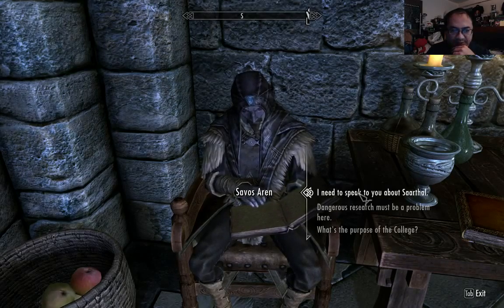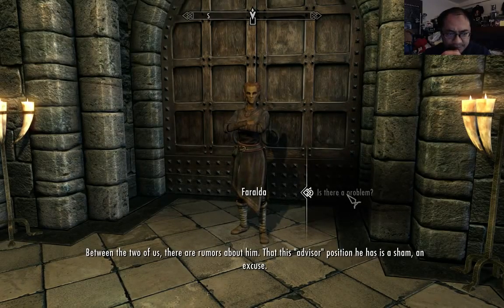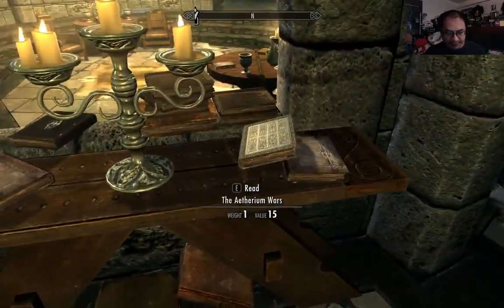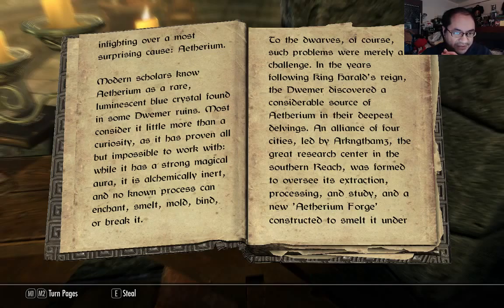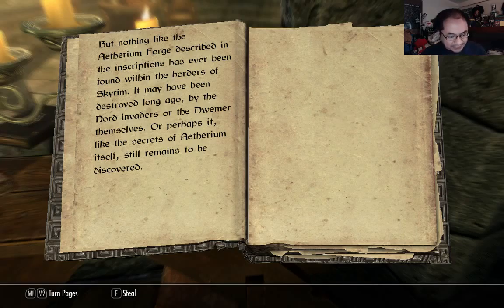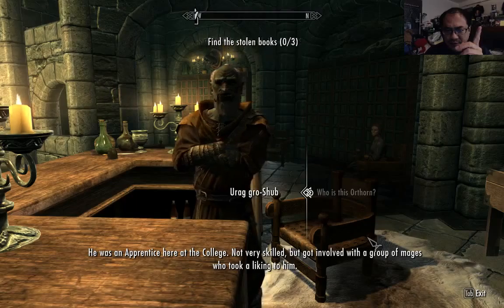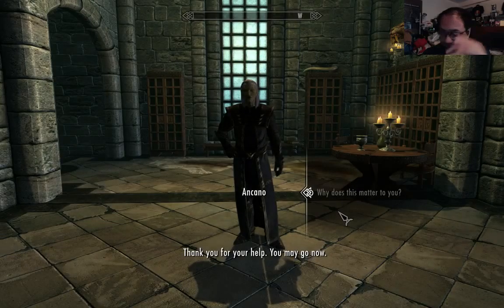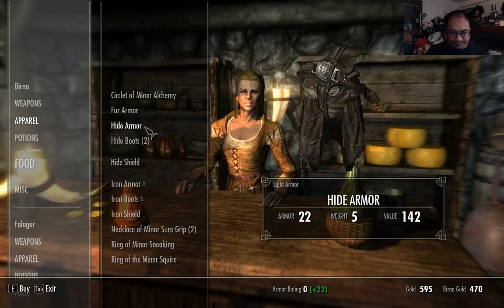Skyrim (15) Arcanaeum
Skyrim is set 200 years after the events of Oblivion, though it is not a direct sequel. The game takes place in Skyrim, a province of the Empire on the continent of Tamriel, amid a civil war between two factions. The Stormcloaks, led by Jarl Ulfric Stormcloak, are made up of Skyrim's native Nord race. Their goal is an independent Skyrim free from Imperial interference. The Imperial Legion, led by General Tullius, is the military of the Empire that opposes the Stormcloaks and seeks to reunite and pacify the province.

The main story begins with the imprisoned player being led to an Imperial execution in the town of Helgen, alongside a thief, several Stormcloak soldiers and their leader, Ulfric Stormcloak, who murdered the High King of Skyrim with his voice. Alduin, a large black dragon, unexpectedly interrupts the procession, attacking and destroying the town before the player can be executed. The player escapes and journeys to the nearby town of Riverwood, whose residents are now fearful that the dragon could strike their town as well at any moment. Riverwood also serves as a tutorial village in that the player can forge items, trade goods, practice alchemy, and receive miscellaneous quests. The player is asked to make their way to the city of Whiterun, to request aid from the city's Jarl against the dragon threat. Jarl Balgruuf the Greater accepts. He also directs the player to his court wizard, who asks the player to retrieve the Dragonstone, an ancient artifact that shows the location of ancient dragon burial sites. No dragons will be generated until the player returns to Whiterun, with the exception of Helgen, during the beginning of the storyline.